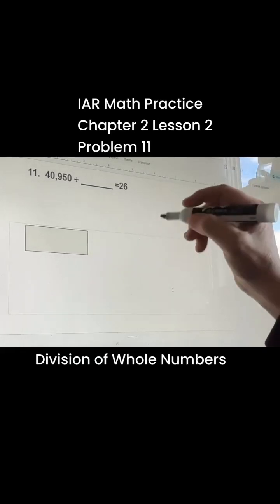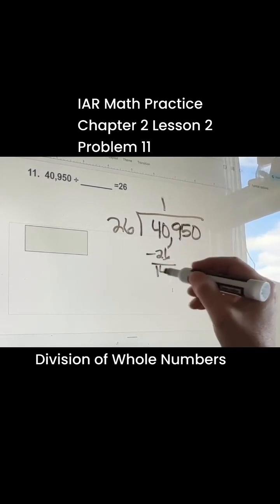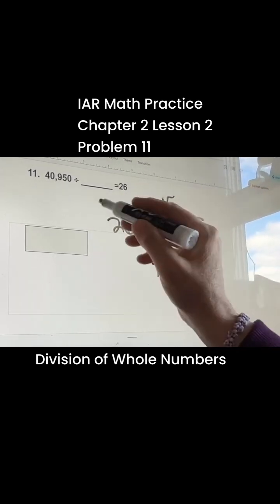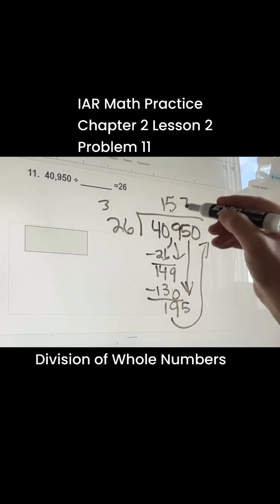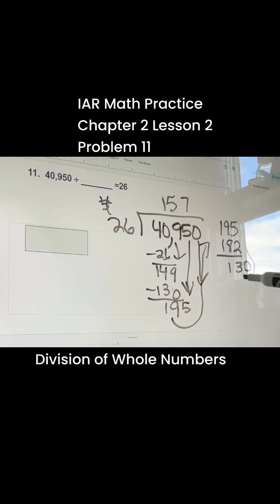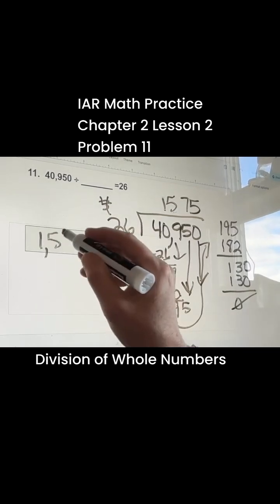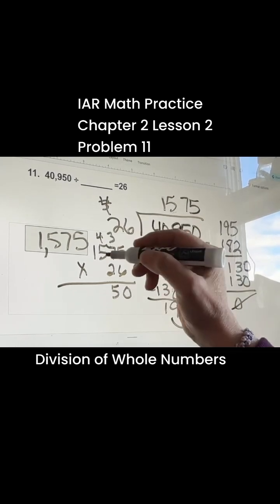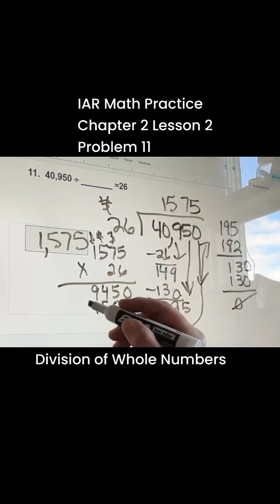Dividing Whole Numbers Problem 11 .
Dividing Whole Numbers
IAR 6th Grade Math help
 Chapter 2 Lesson 2 Problem 11.
 Middle School Math Assessment Practice.
 Math help
Lessons online
free online lessons
Google slides lessons
Math resources
Math resources for free
Patty Hosmer Teacher
teachers follow teachers
trending
youtube courses
youtube math courses
resources for free Math
free math tutor
dividing